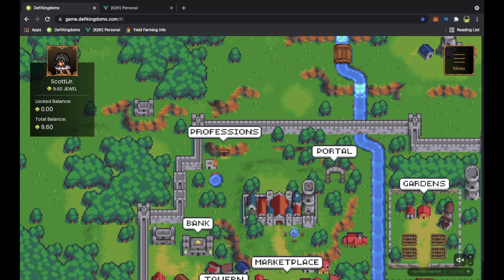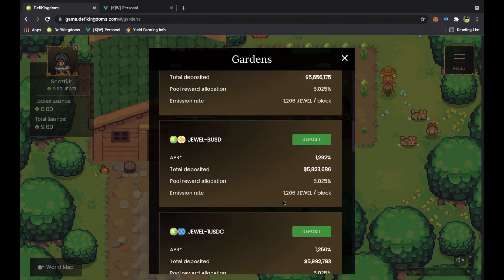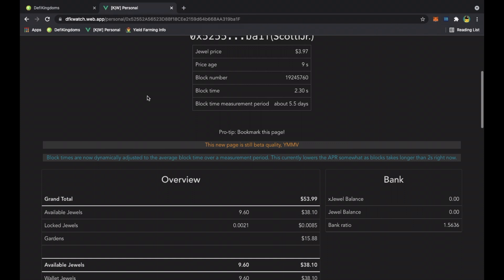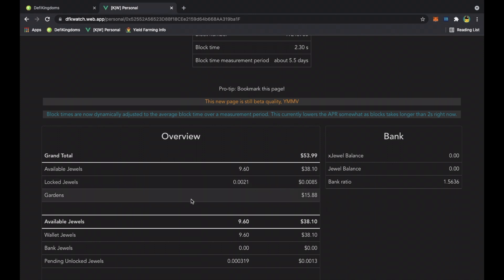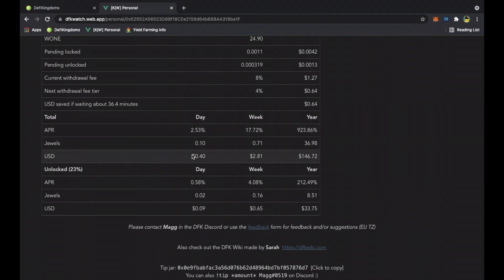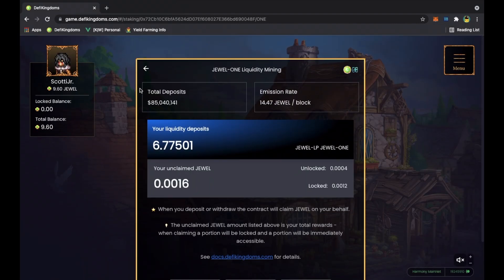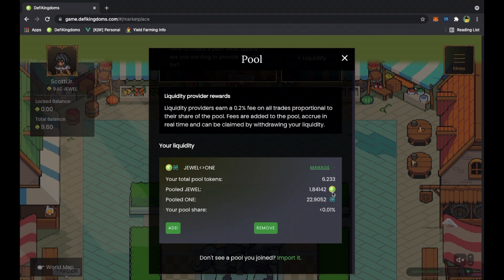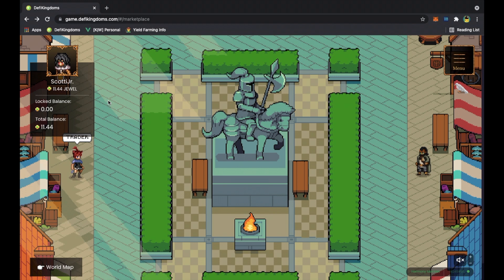DEFIKINGDOMS LIQUIDITY POOL: HOW TO UNSTAKE LP TOKENS + FARMING CALCULATOR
Quick video showing you how to Unstake your Liquidity Pool (LP) Tokens.

If you want to see your value in USD, use these websites after playing DefiKingdoms: